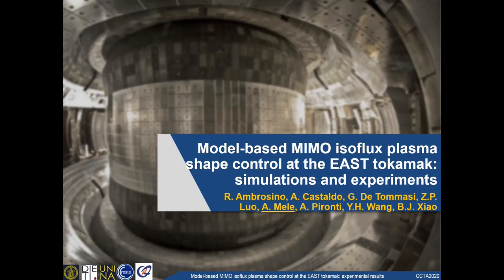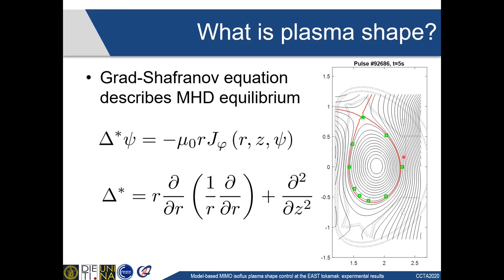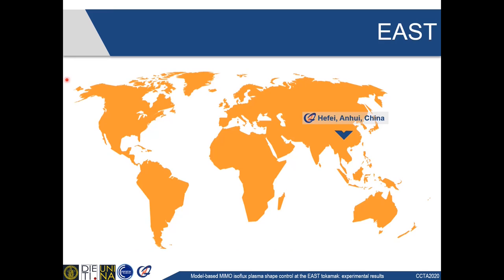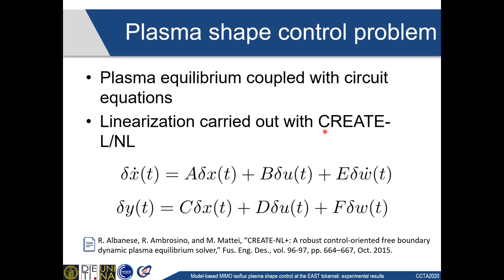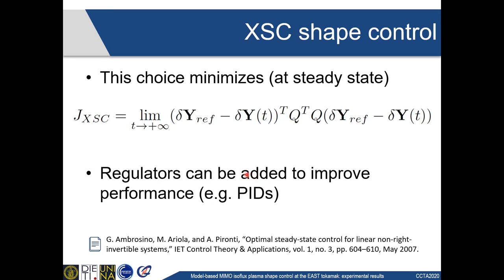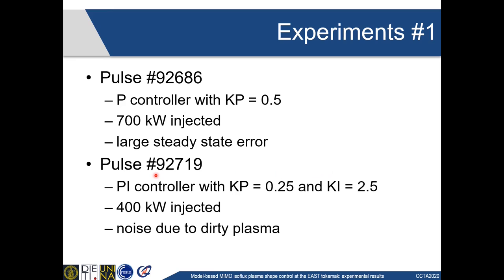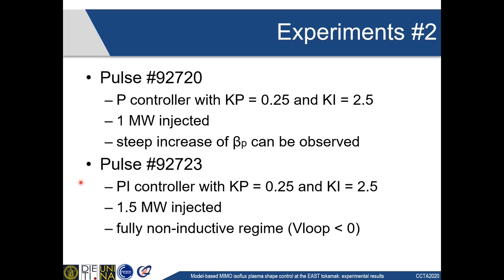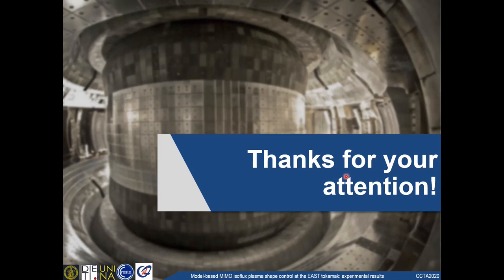CCTA2020 - MIMO isoflux shape control at the EAST tokamak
This presentation discusses the experimental results obtained at the EAST tokamak by the CREATE team with a new plasma shape controller, which was able to sustain a plasma with more than 1MW injected auxiliary power.

Presented at CCTA2020